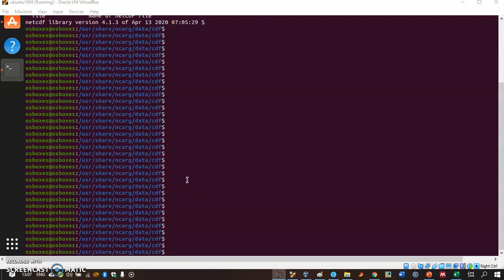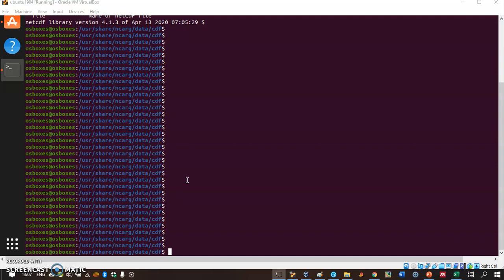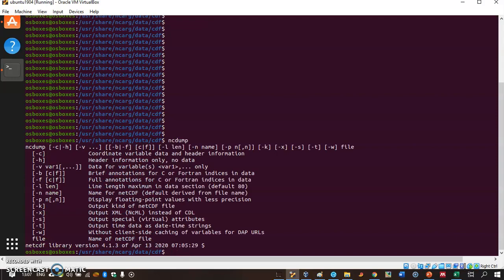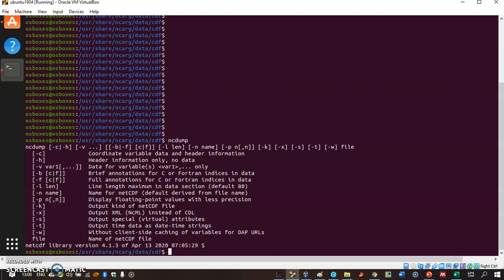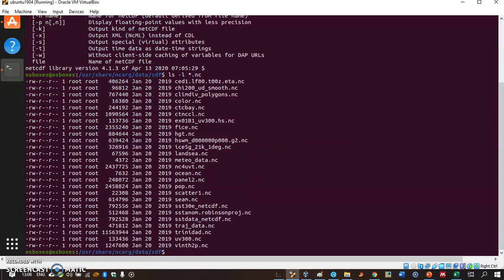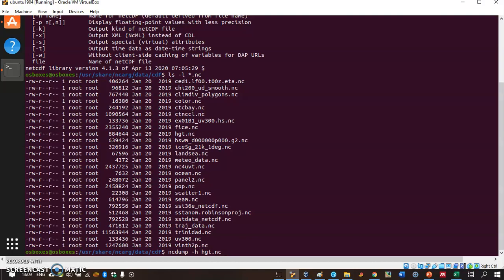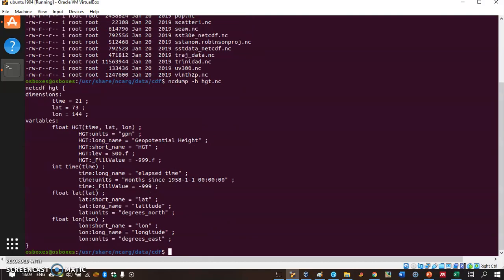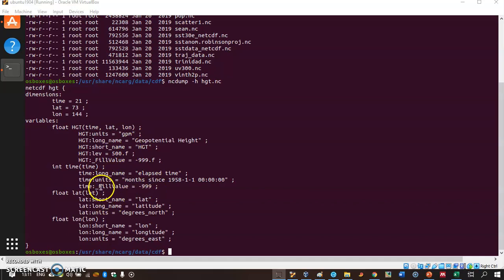Using the ncdump command to understand netcdf structure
ncdump is a command line tool to show netcdf data and description. here is how to dump the file details and understand the structure of the file.